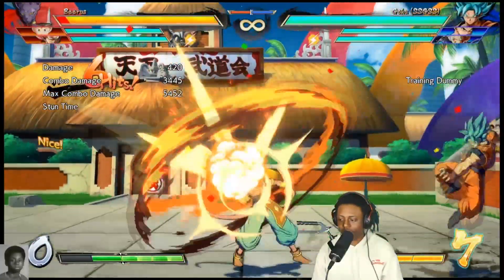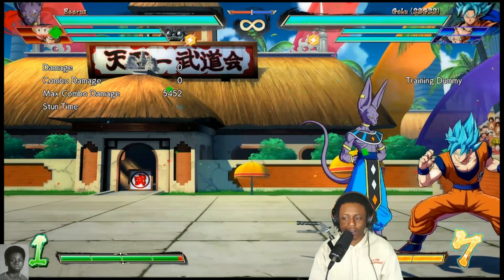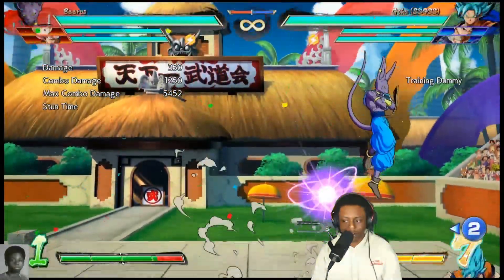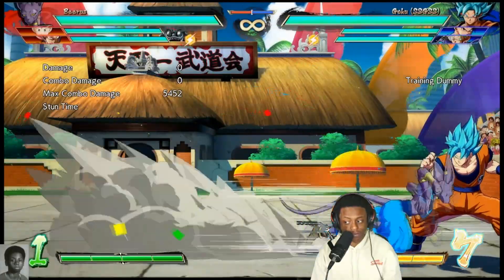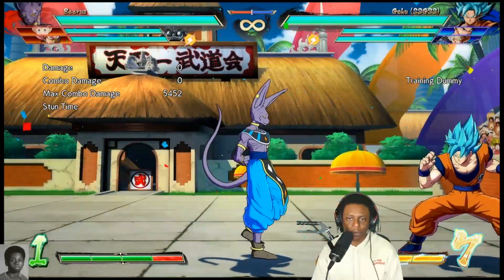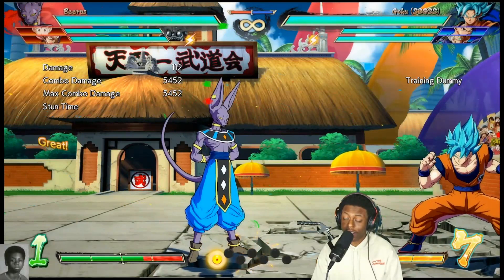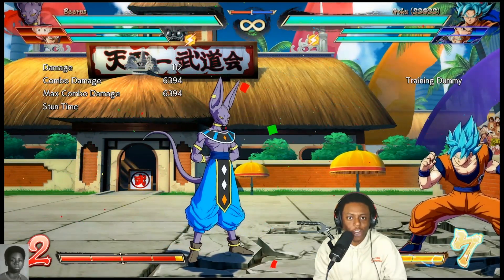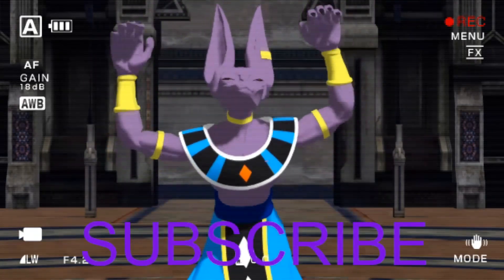DUMB DOWN TUTORIALS: BEERUS LOOPS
JRKid.INFO

In this video, we're going to show you how to Dumb Down Tutorials using Beerus Loops!

Beerus Loops are a great way to make tutorials easy to understand and enjoy. By using Beerus Loops, you'll be able to make tutorials that are both fun and informative.

So in this video, we're going to show you how to use Beerus Loops to Dumb Down Tutorials. After watching this video, you'll be able to make tutorials that are both fun and easy to understand!